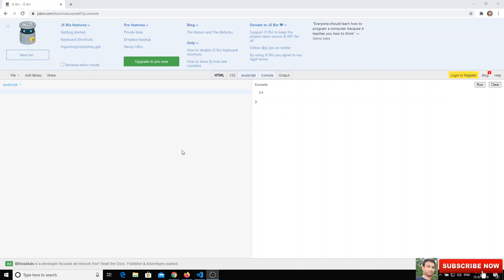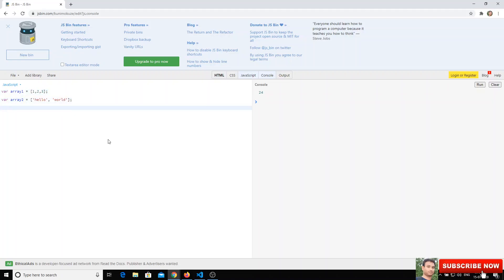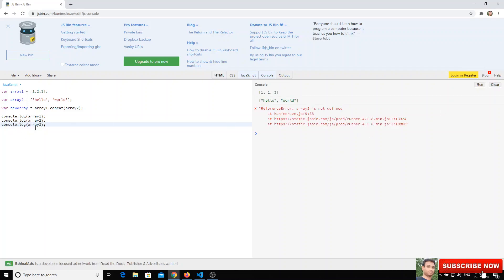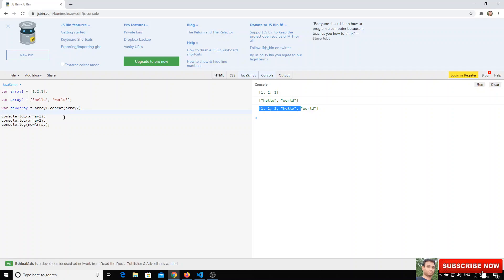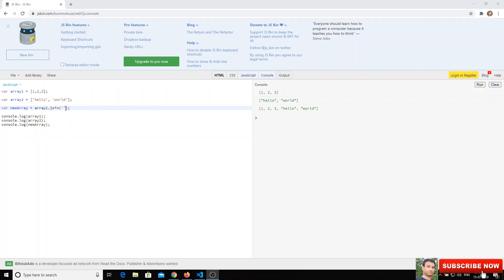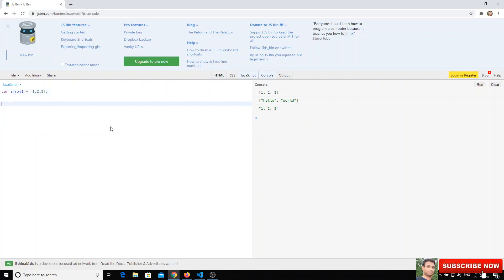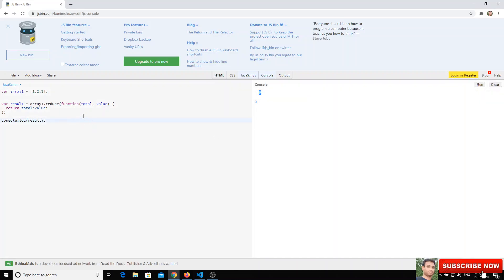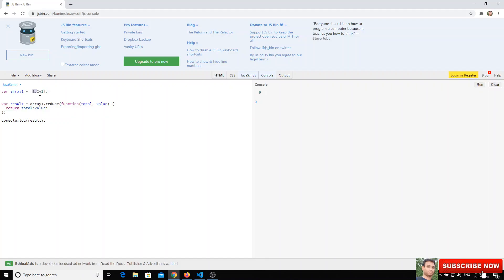27. Array Concat, Join and Reduce Functions in the Javascript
Hi Friends

In this video, we will see the Concat, join and reduce functions in the javascript arrays